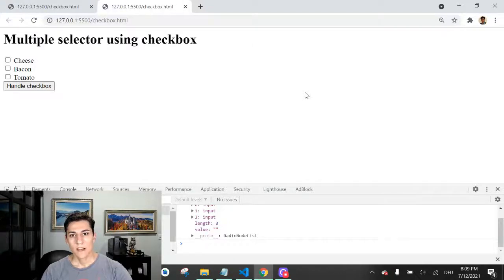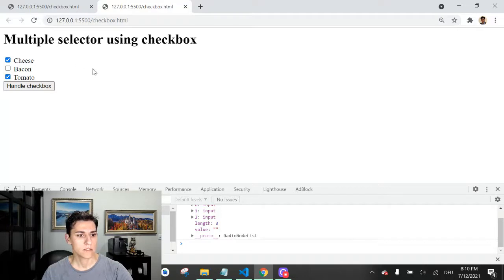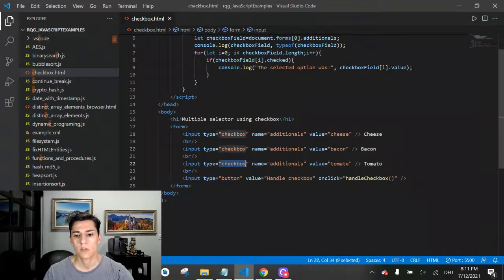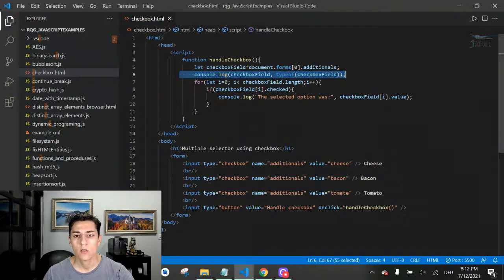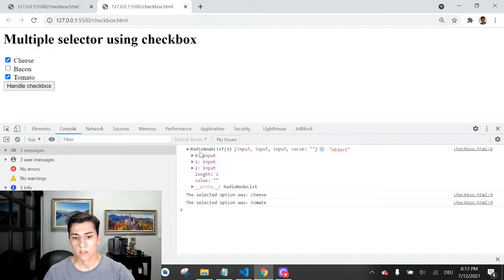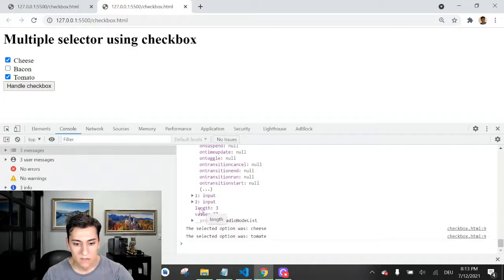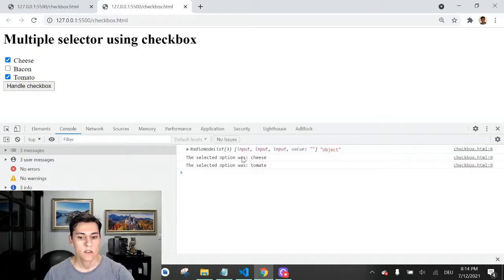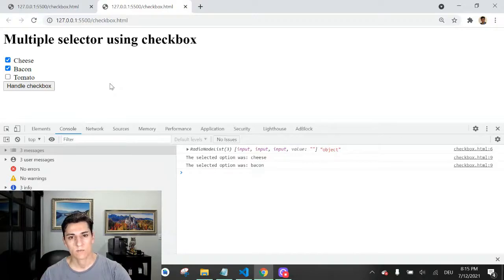Handling multiple options selection with checkbox input (HTML/JS)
If you have any doubts feel free to write down at the comments.